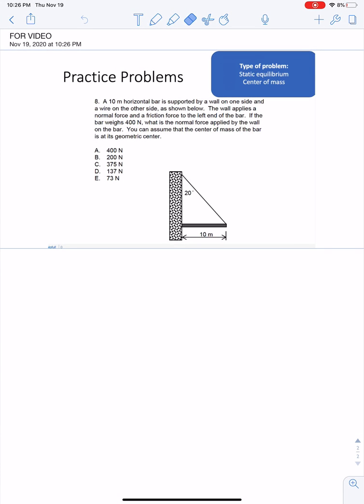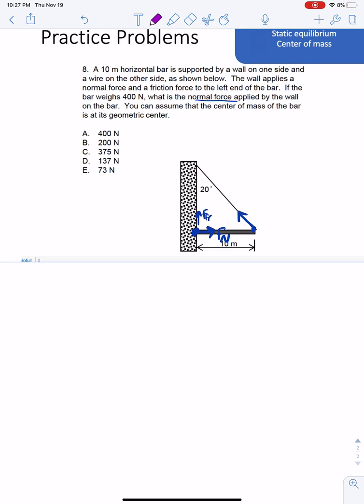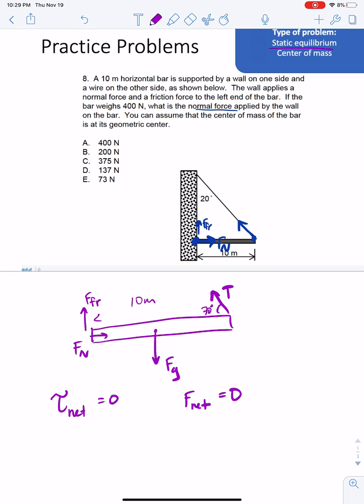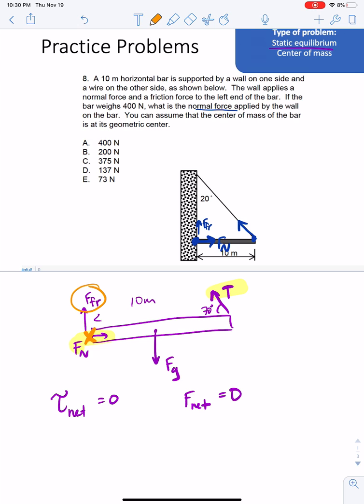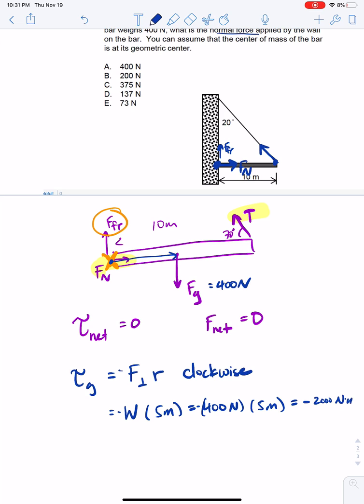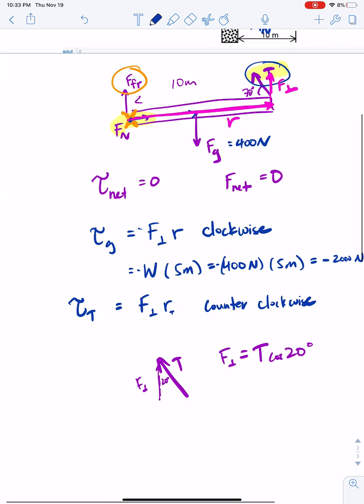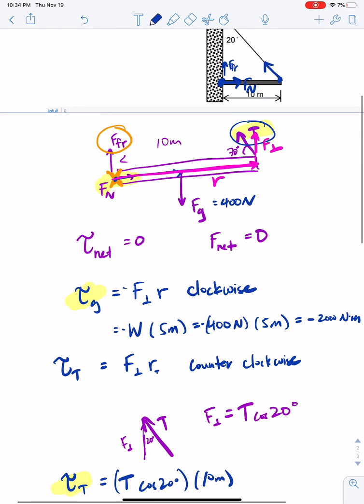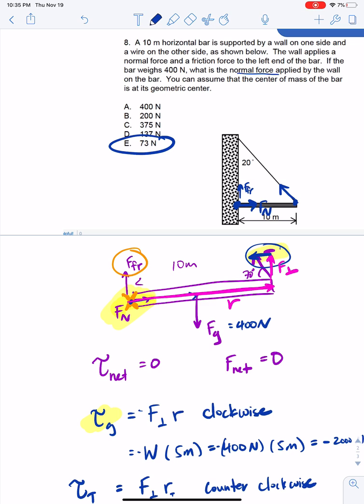Static Equilibrium practice